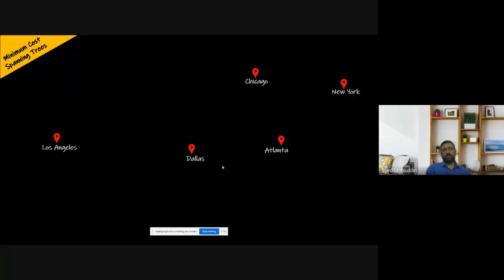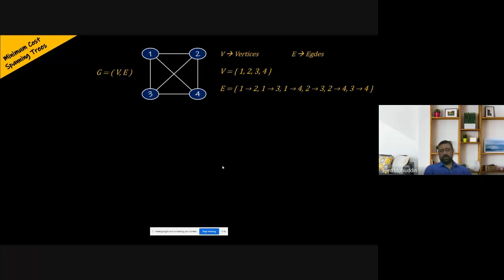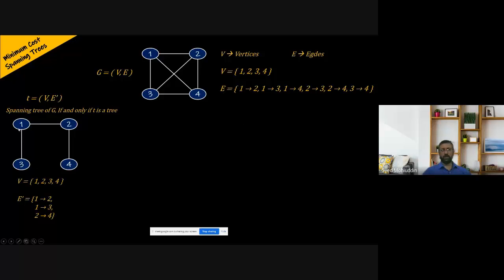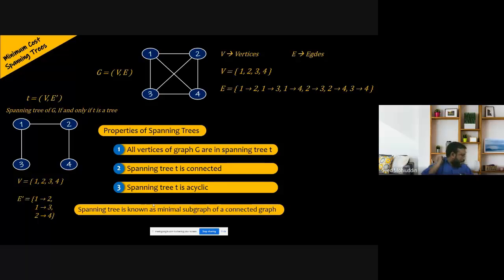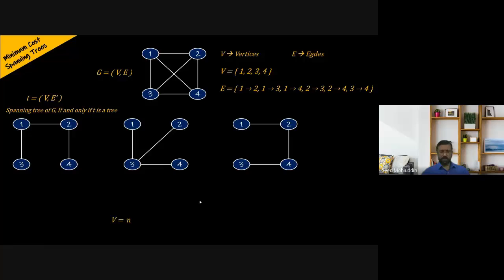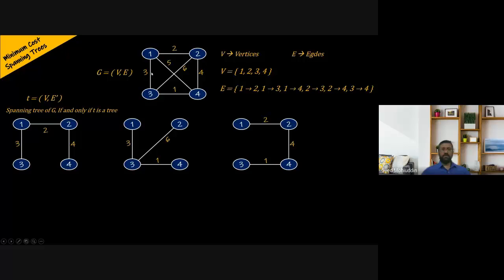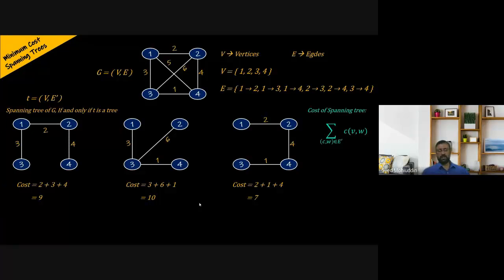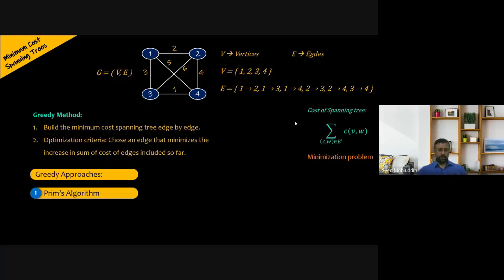Unit 2 10 Minimum Cost Spanning Tree